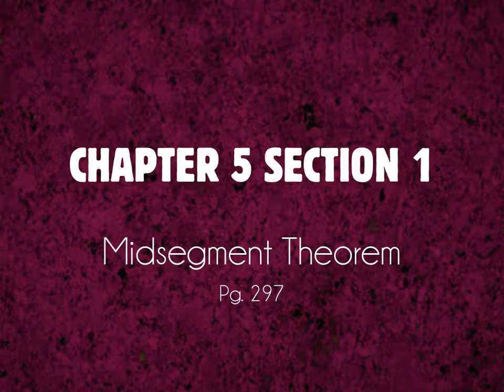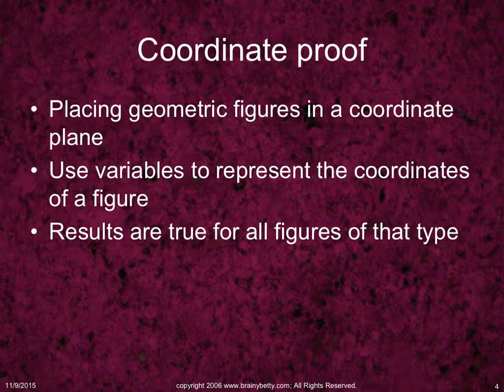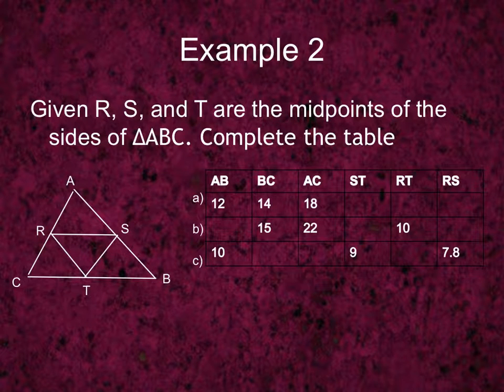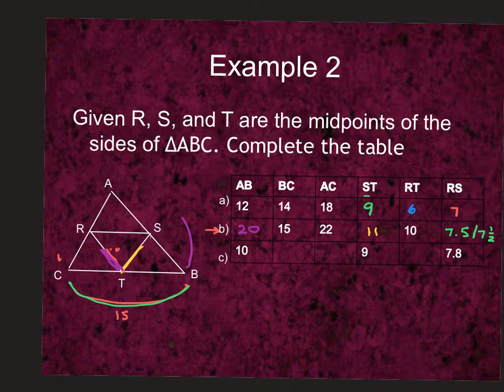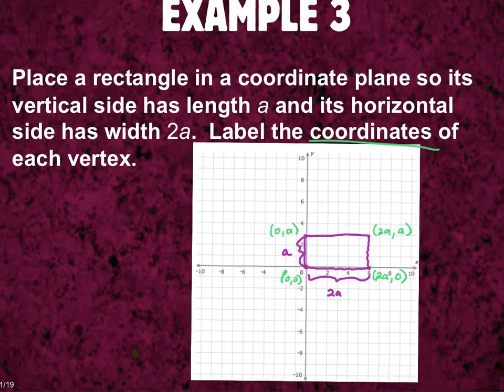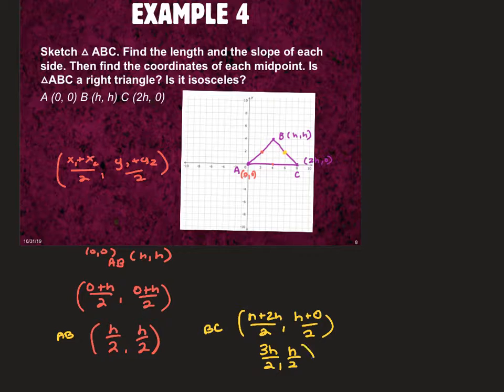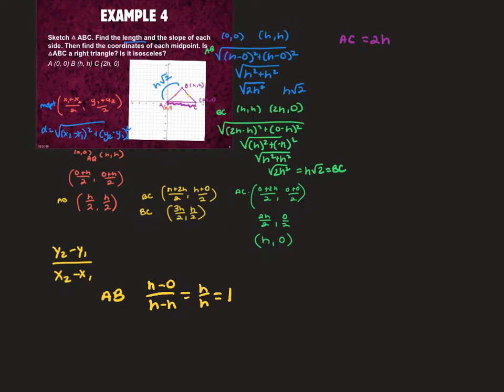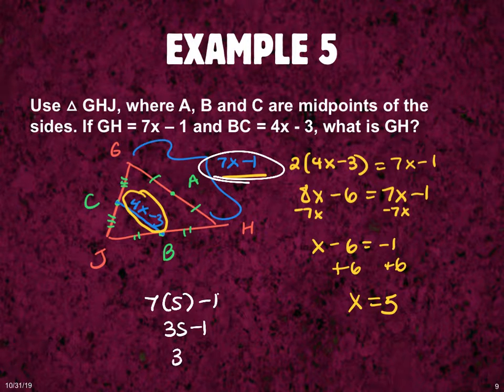11.1 - Midsegment Theorem